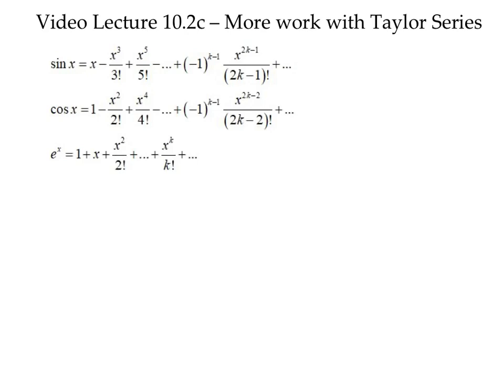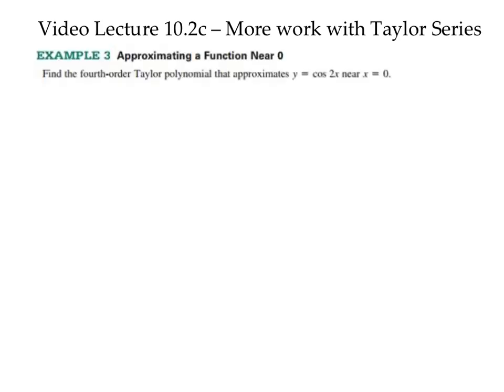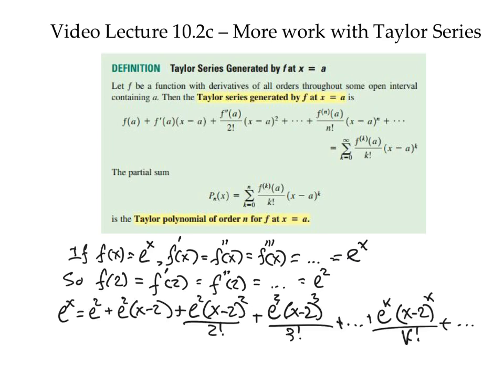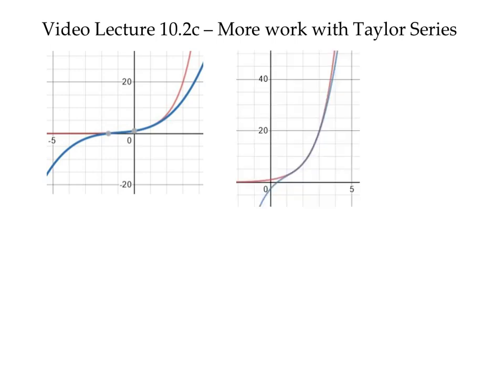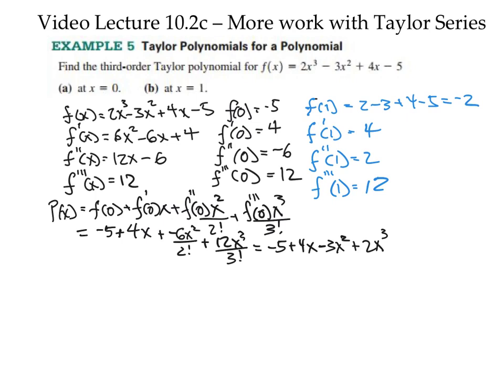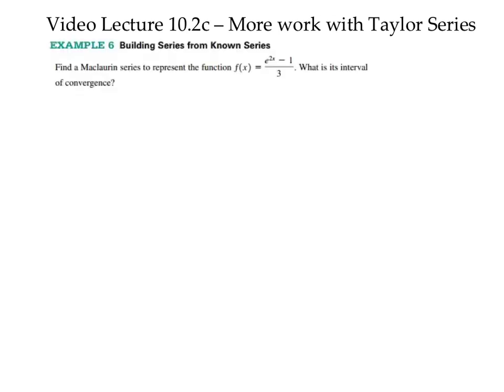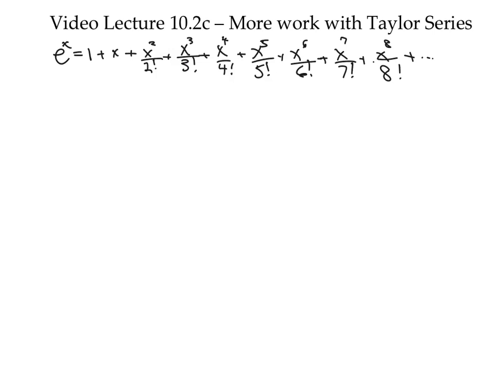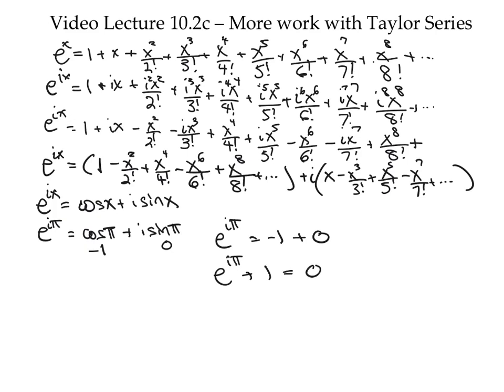10.2c - More work with Taylor seies.